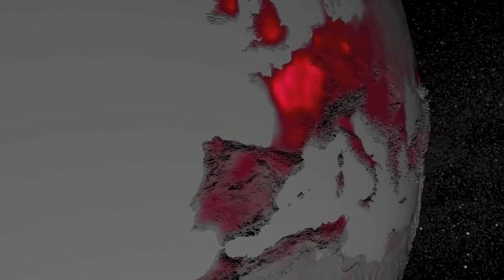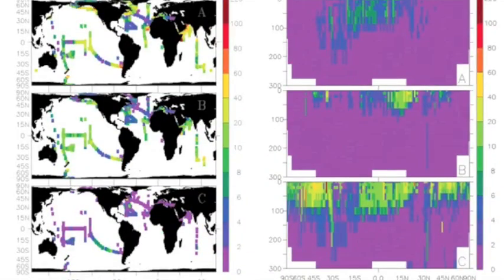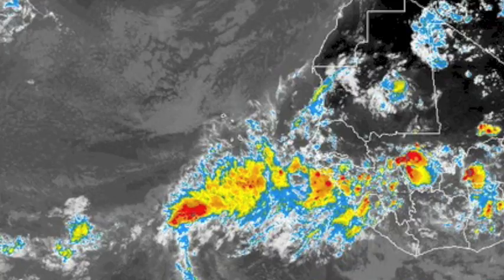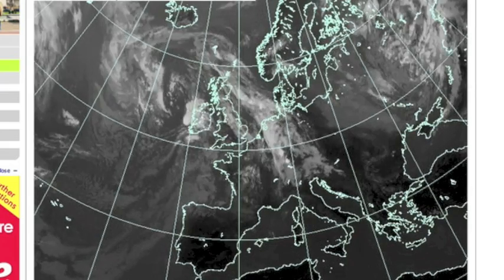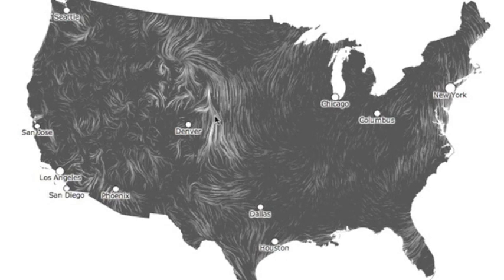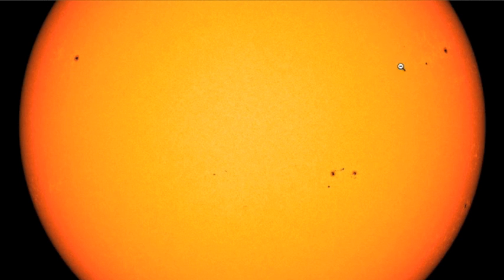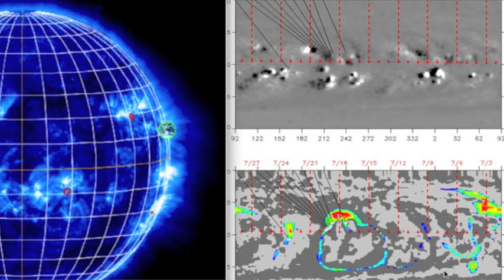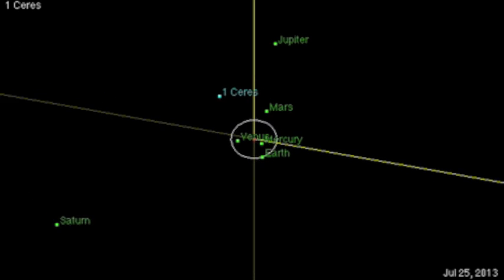4MIN News July 25, 2013: NASA SVL, Tropical Storm, Spaceweather